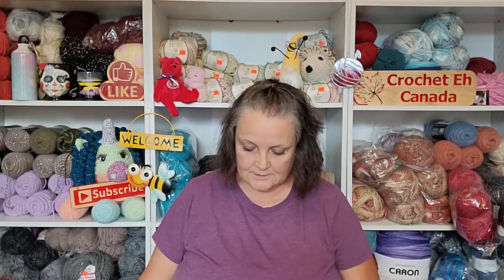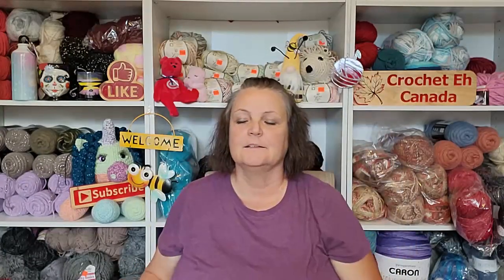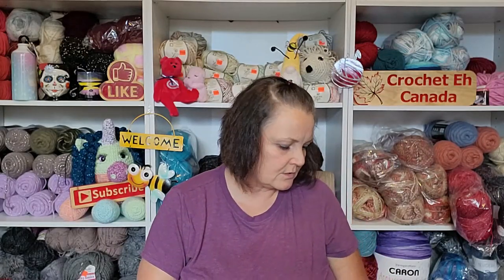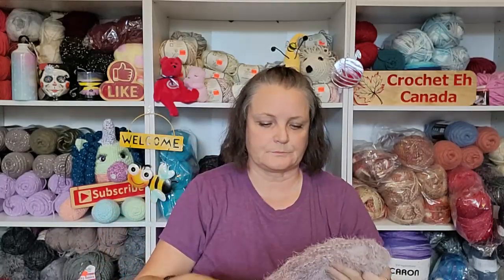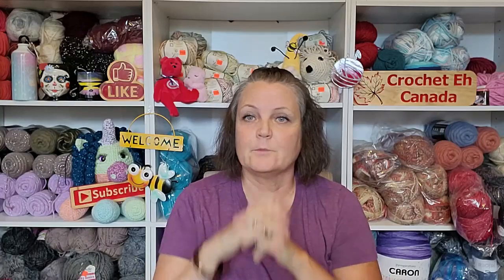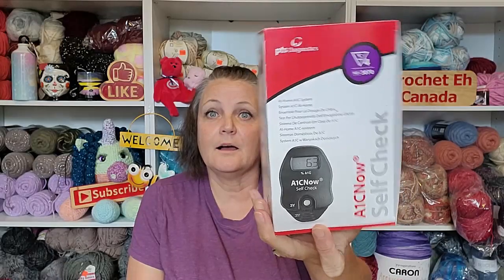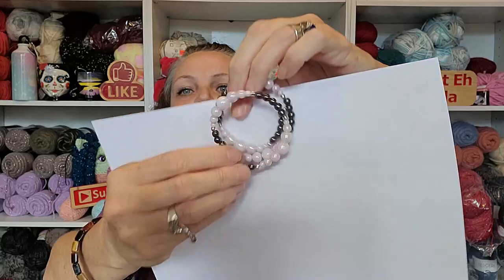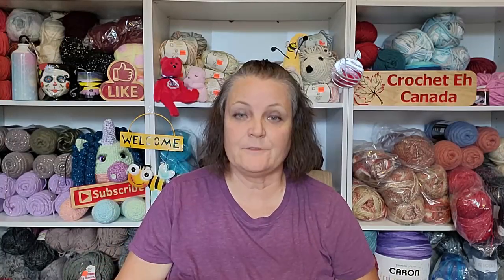Vlog 192~FO's And My Precious Yarnery Is Haviing A Party!!!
A1C Canada
A1C USA

                                           Sandy Clark
                                           Nanaimo, BC
                                              V9R 6X6